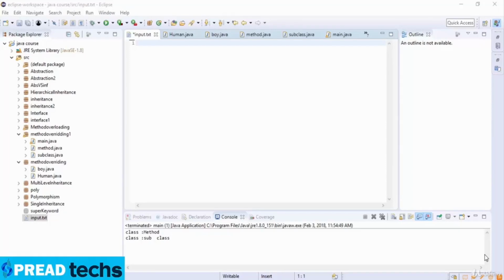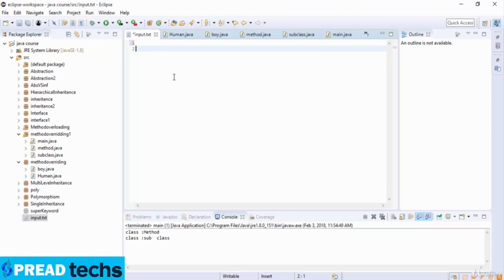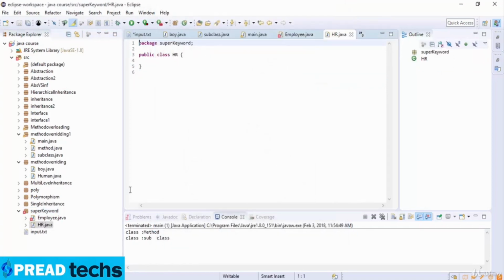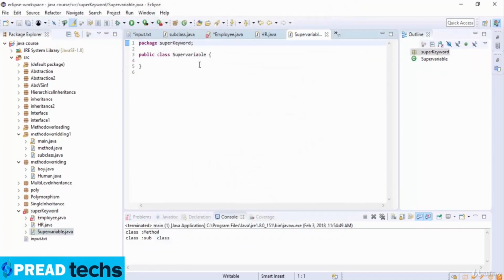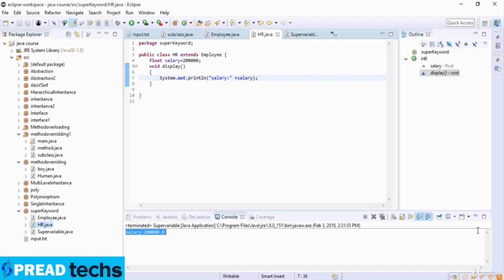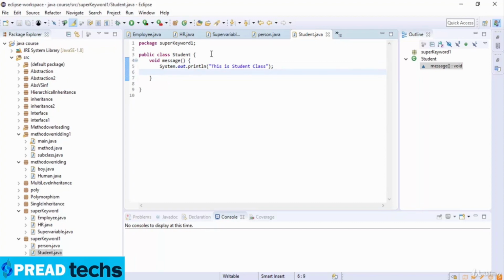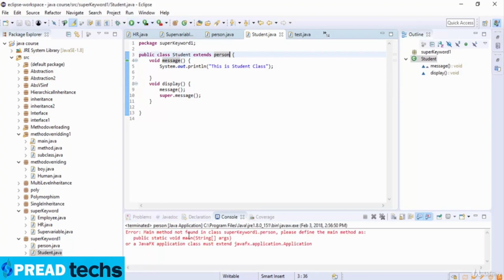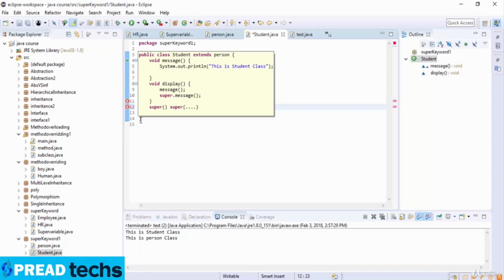27. Super Keyword